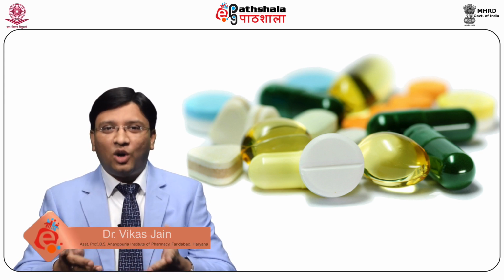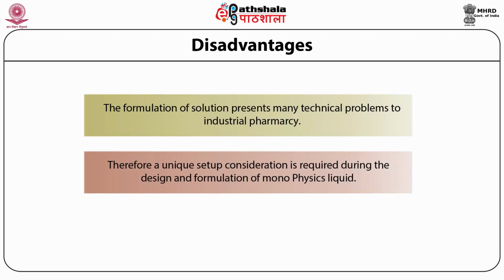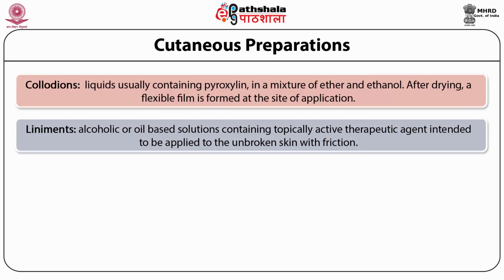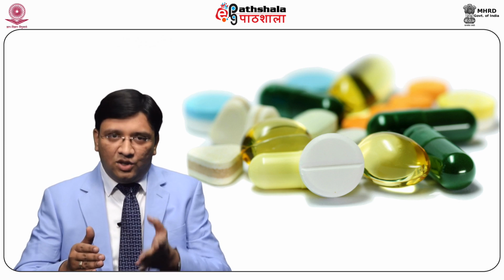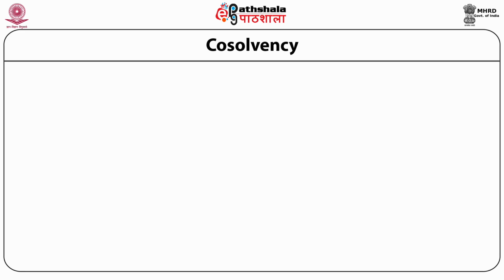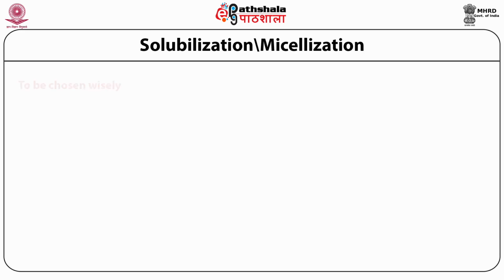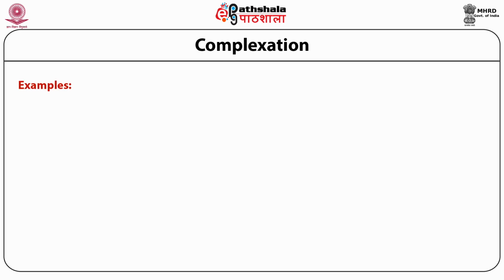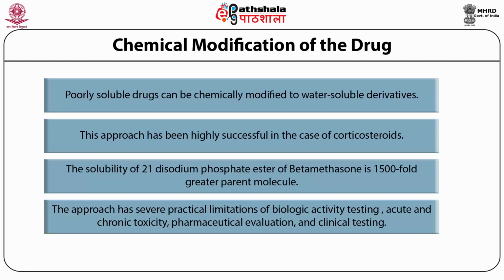Monophasic Liquids Part 1: General consideration